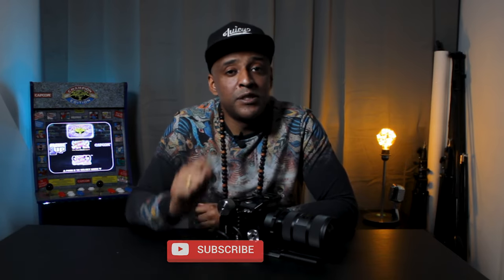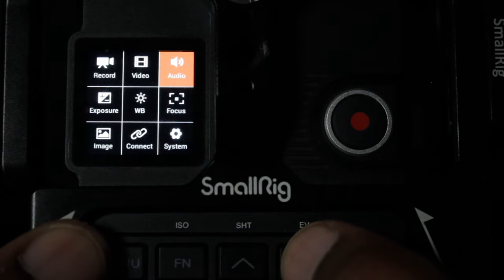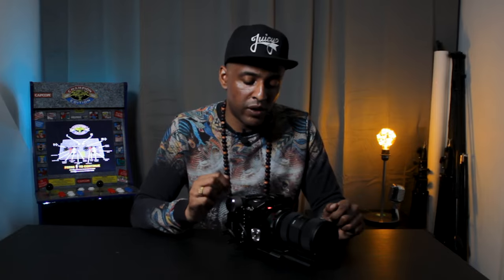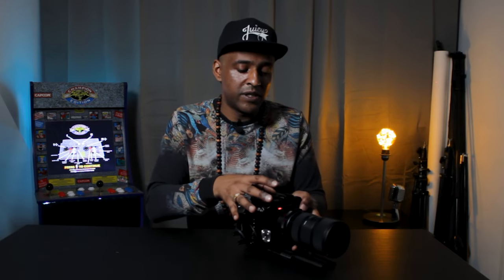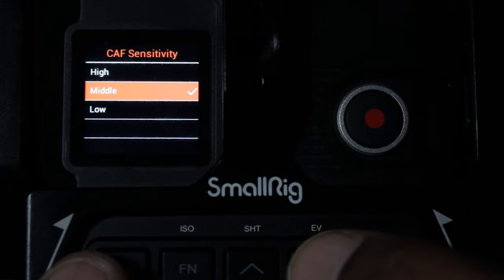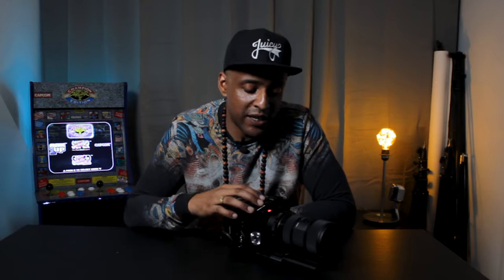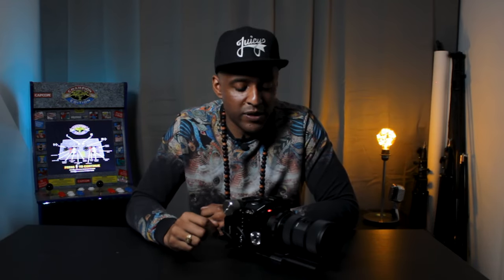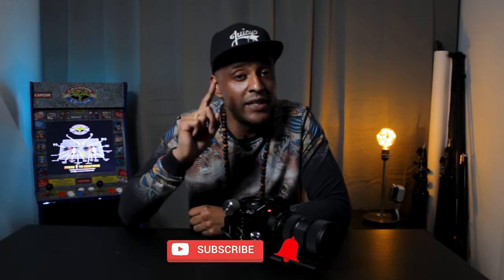How is the autofocus on the Z CAM E2 M4?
I was a big fan of autofocus.
It's easy to use and if it works fast and correct you don't have to be worried about your subject not being in focus.

The Z CAM E2 M4 is a cinema camera with a slow autofocus.
It's not really reliable but if it works for you go ahead!
I spoke to some cinematographers and they said : 'cinematographers don't use autofocus'. On big productions or moviesets they only use cinelenses and most cinemalenses are manual.

so from now on i'm only shooting in manual.
It takes some time to get used to this way of shooting because if you don't pay attention your subject can be out of focus without you noticing it.

In this video i give you my honest opinion on the Z CAM E2 M4 autofocus.
I try to post every saturday..